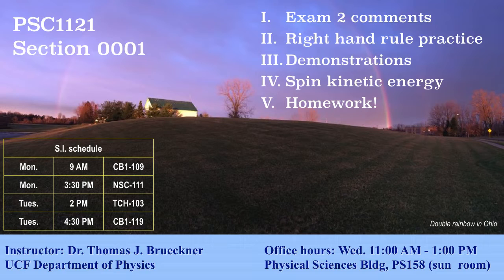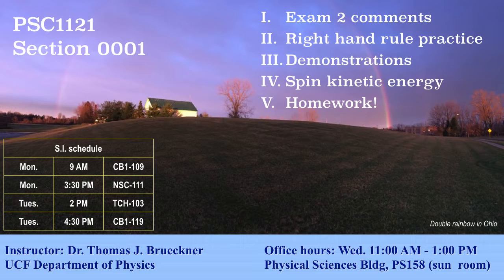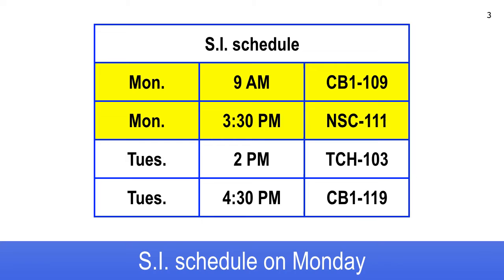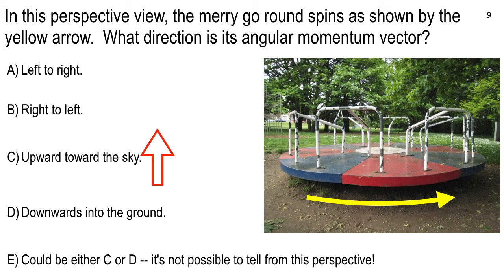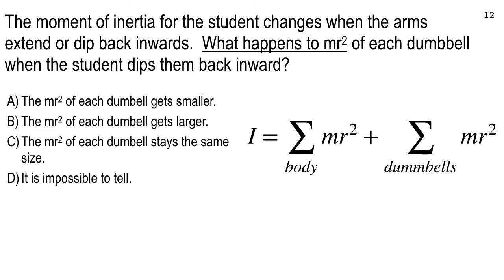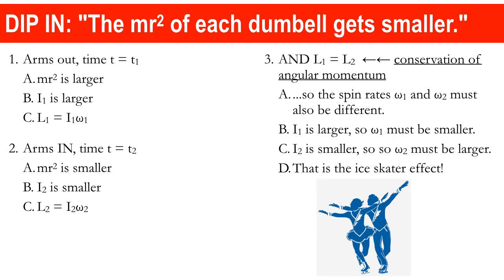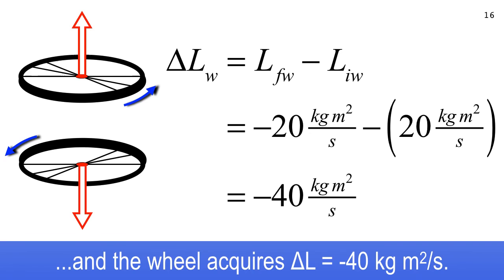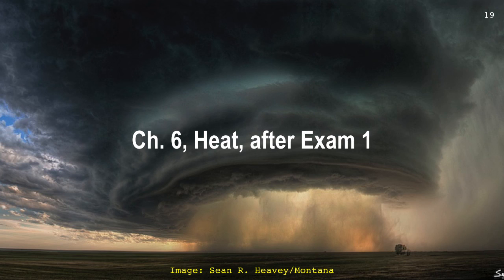Lecture 16, 9 AM, Oct 11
Demonstrations of ice skater effect and exchange of angular momentum